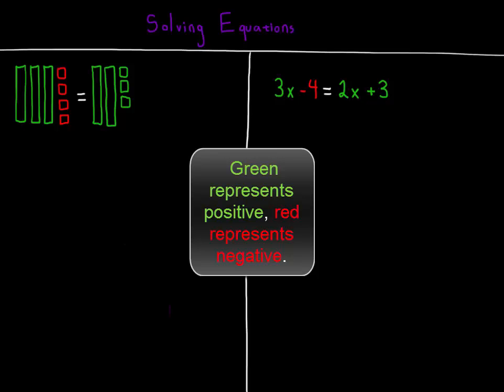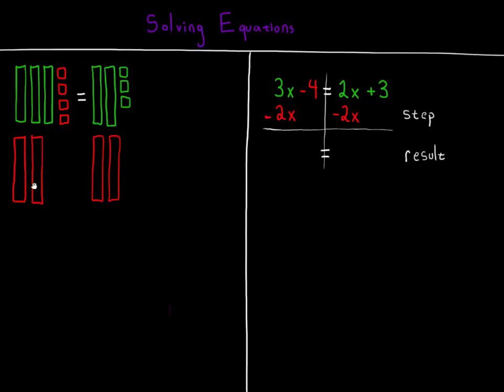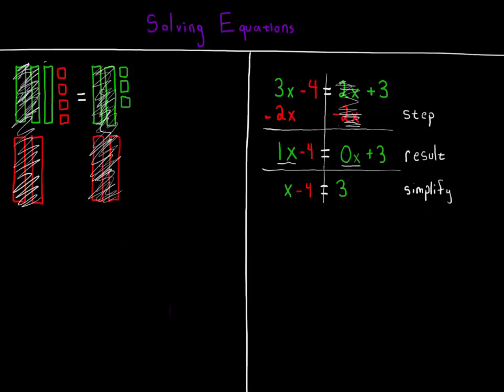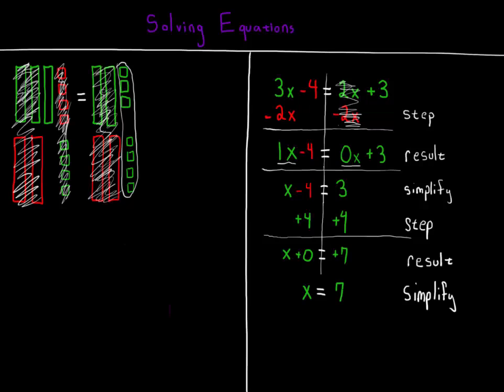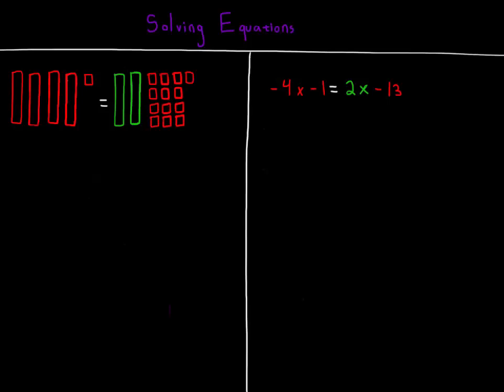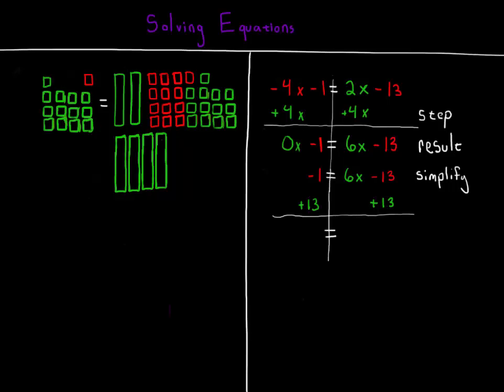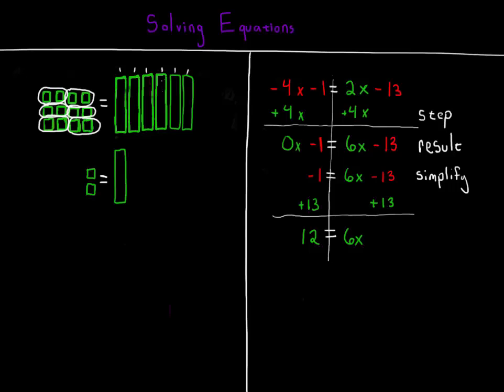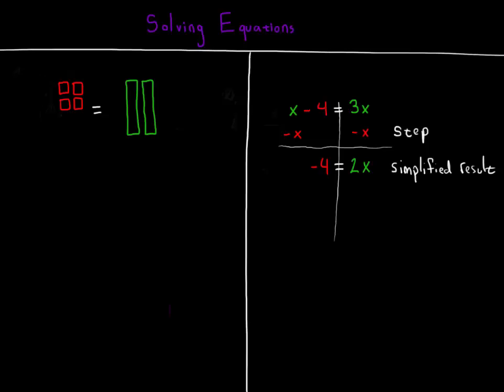Solving Equations with Models